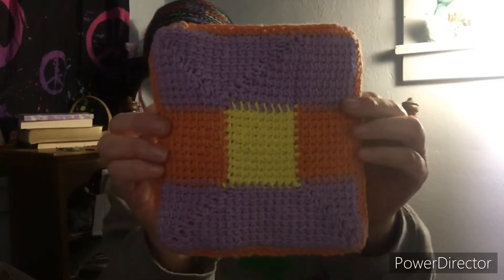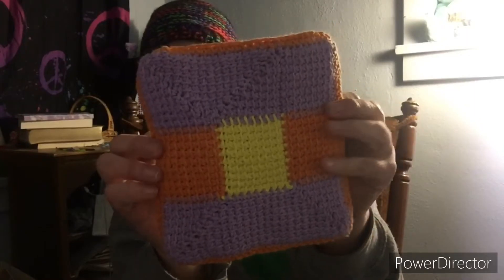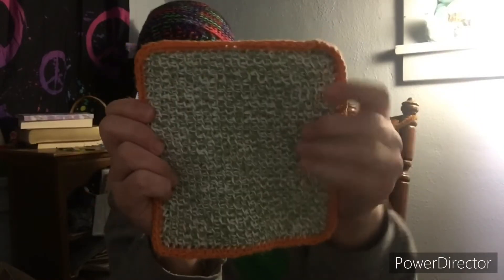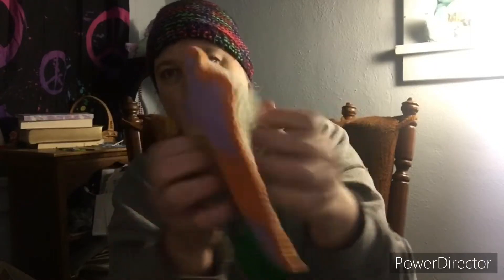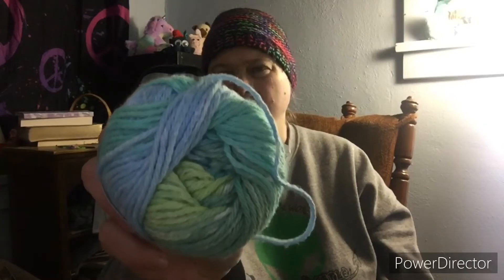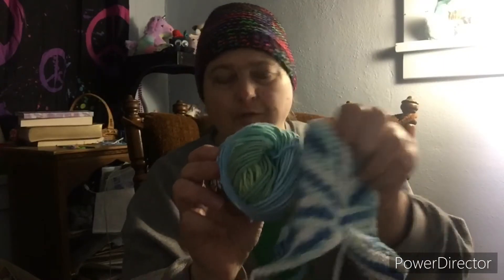Tunisian Thursday ~ Double End Hook Squares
Finished the 10 stitch potholder and started a short row round one. Also I have been working on some double end hook squares.